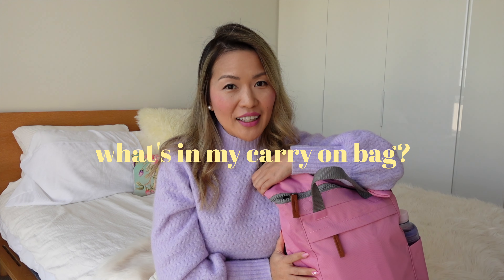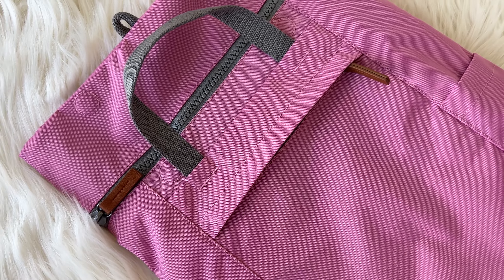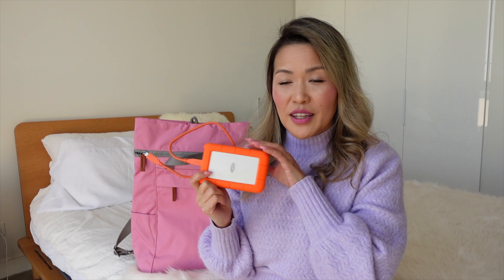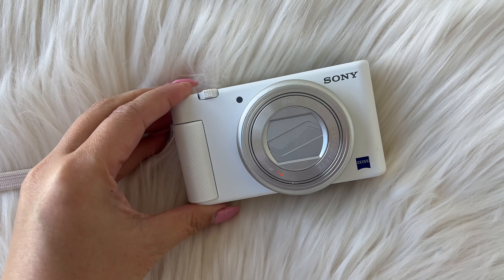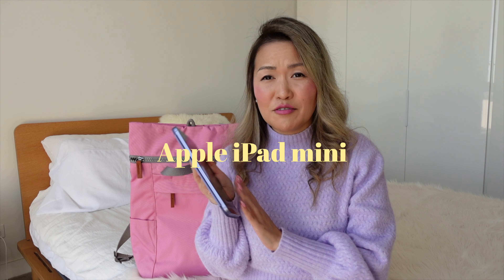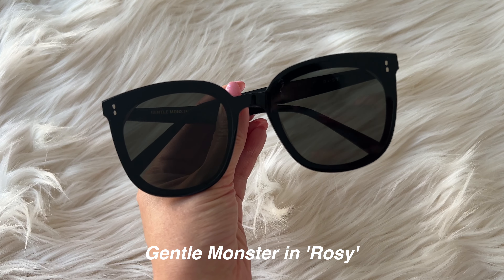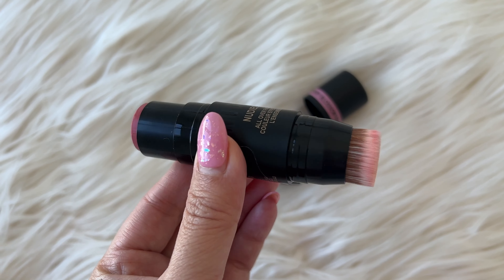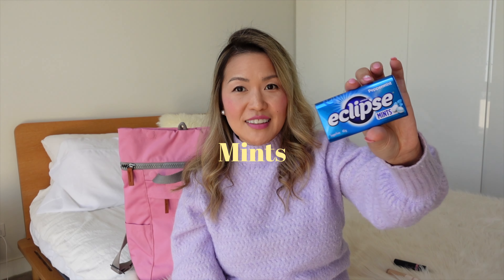what’s in my CARRY ON bag ✈️ airport travel essentials, beauty & tech must-haves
Sharing what's in my carry on bag and a mini review of the ROKA LONDON backpack. Hopefully this may be helpful if you're travelling soon and looking for some packing motivation. I am taking a little break but will be back very soon and can't wait to share more from Bali. TYSM for watching. Always Aik xx

🎬 CHAPTERS
0:31 ROKA London Backpack in Finchley A Antique Pink
1:56 Technology
6:00 Beauty & Accessories
8:18 Flight Essentials

🛒 PRODUCTS MENTIONED:
-- ROKA LONDON BACKPACK FINCHLEY A IN ANTIQUE PINK RECYCLED CANVAS:

📍 Sydney Australia
📷 Sony ZV1 & iPhone 13 Max Pro
🎬 Final Cut Pro